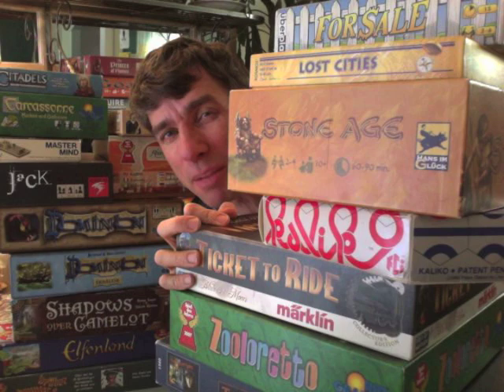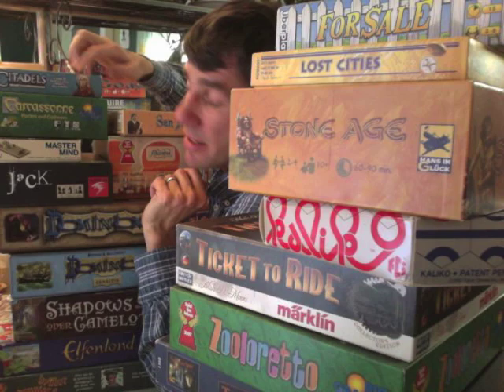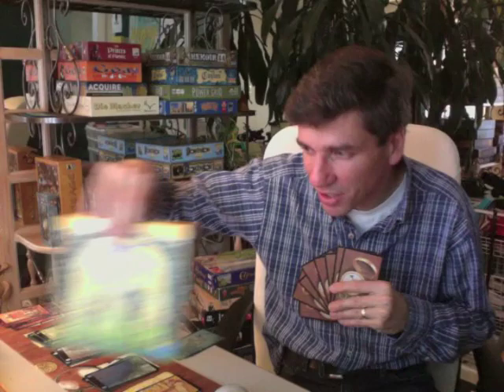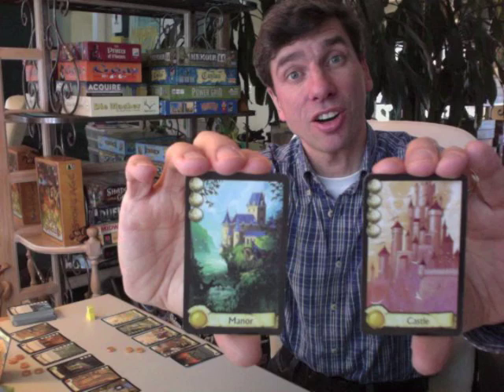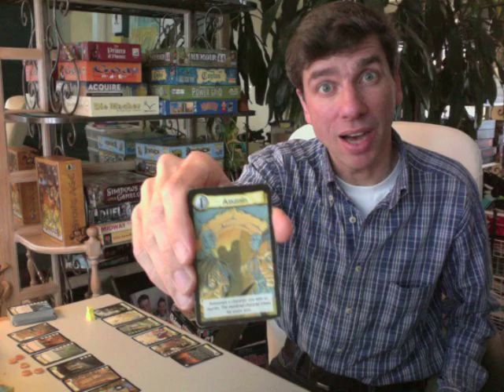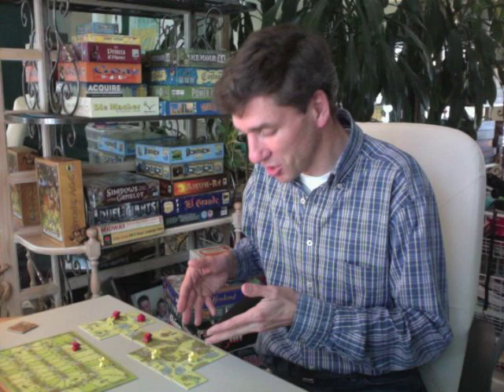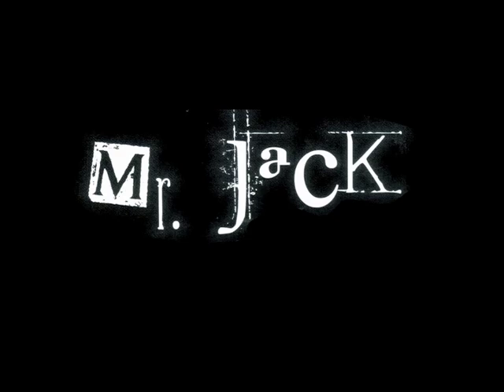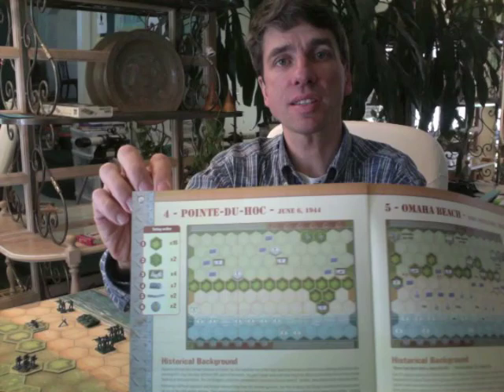Commercial Games 8.m4v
What do you answer when a parent asks how they can best help a child with mathematics?  The first priority is for the parent to adopt a board game!  Here I recommend several games for ages 8+